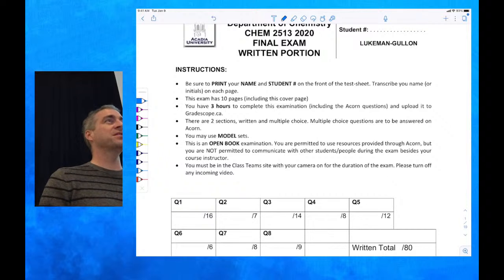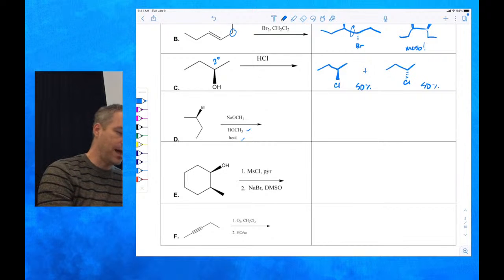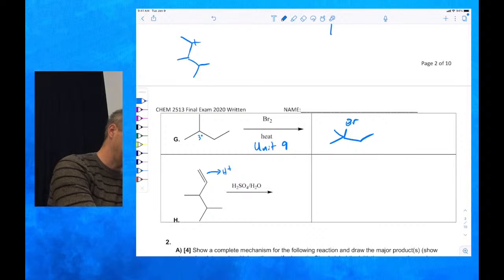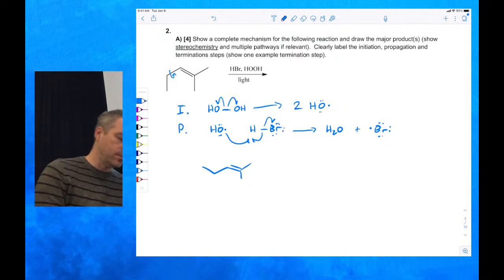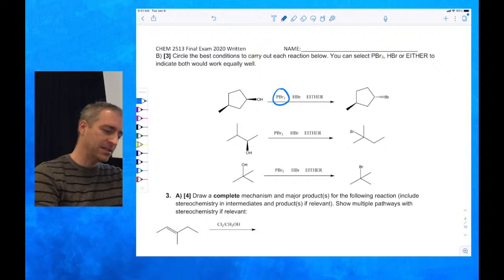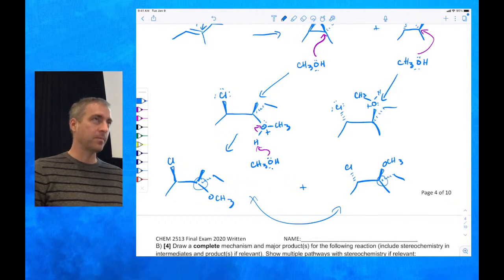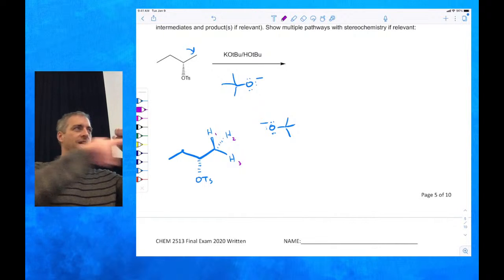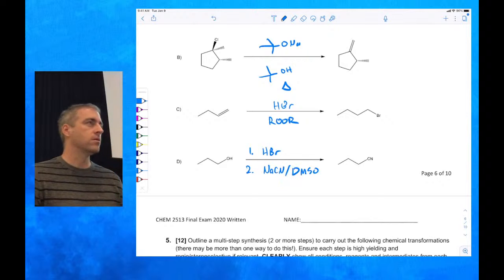Organic Chemistry - CHEM 2513 Review Class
Last class of 2021! We will be reviewing questions from old exams.